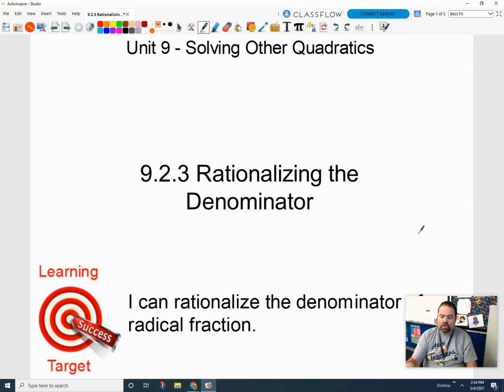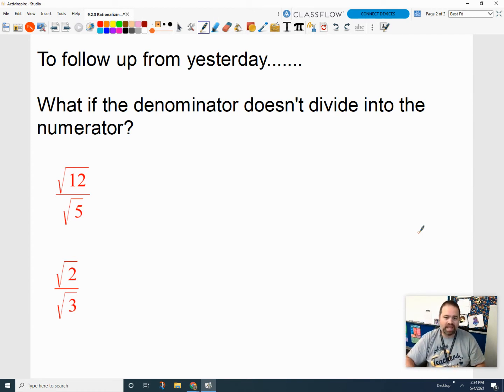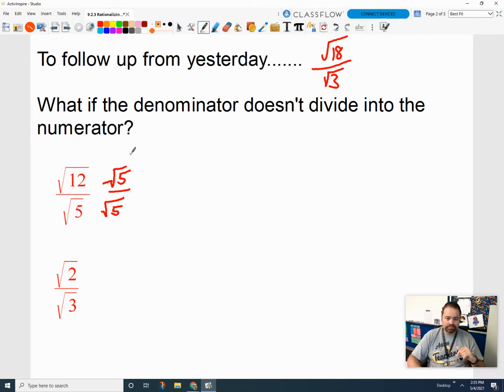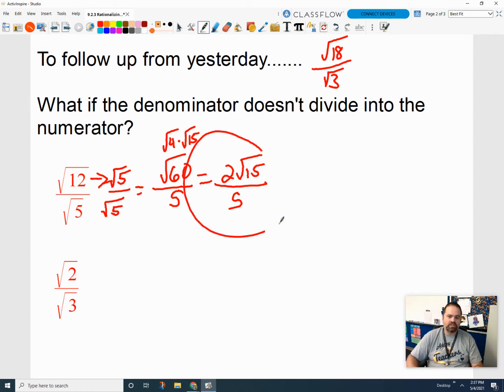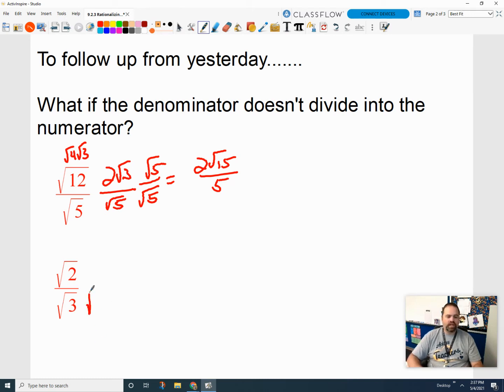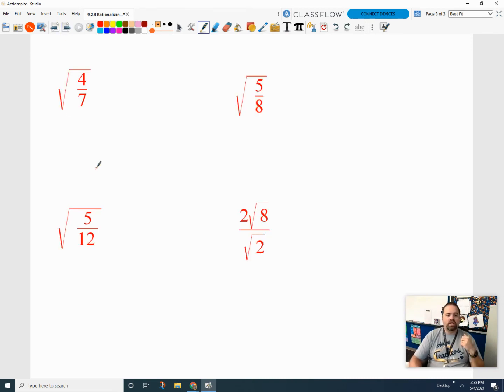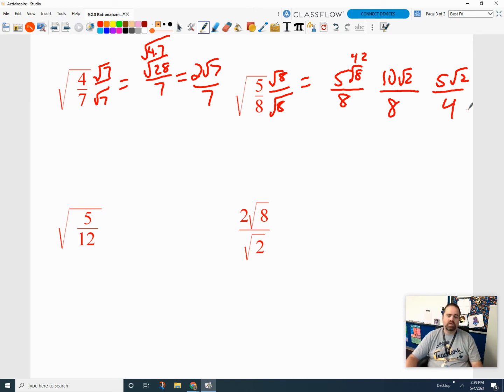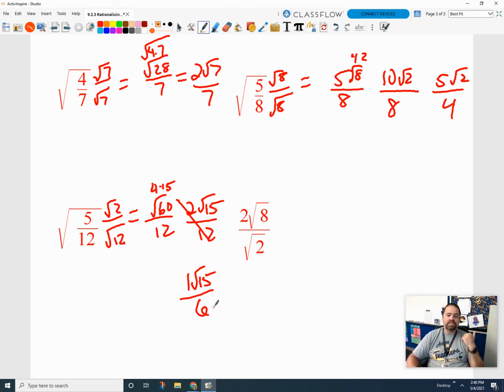9.2.3 Rationalizing the Denominator